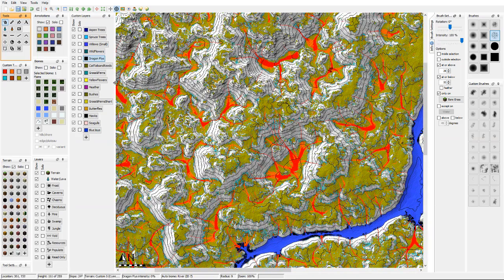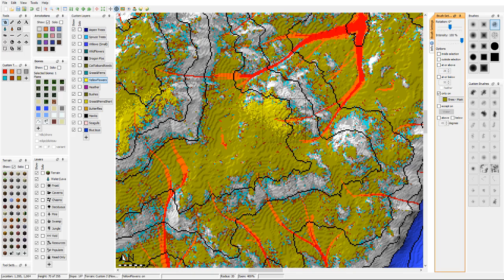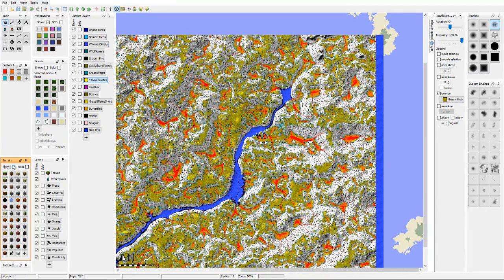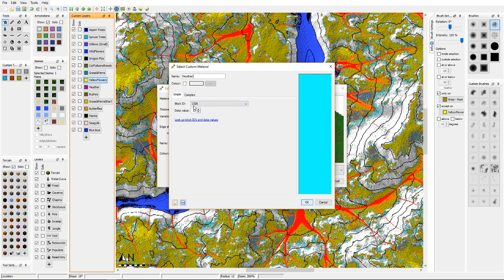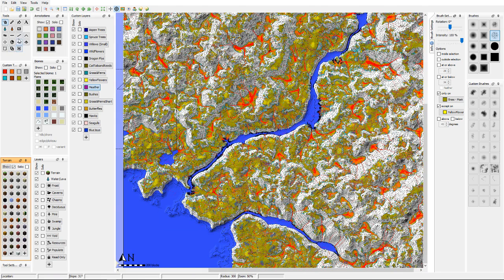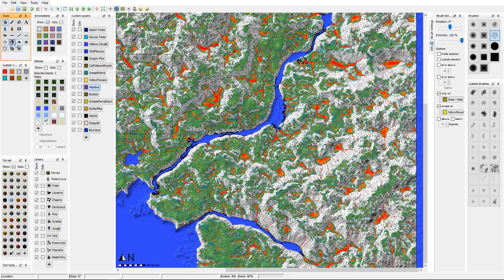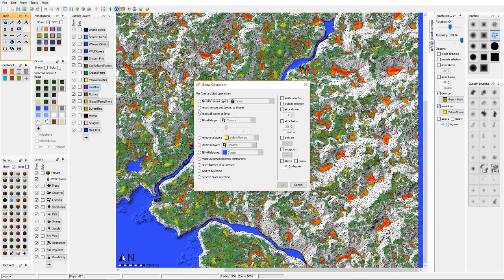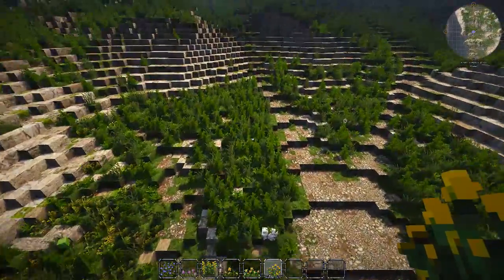Conquest reforged :: automatic flowers :: WorldPainter #006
Today we are working on placing some flowers throughout the map to give it that fancy looking glow!

Check these guys out! They make this all possible